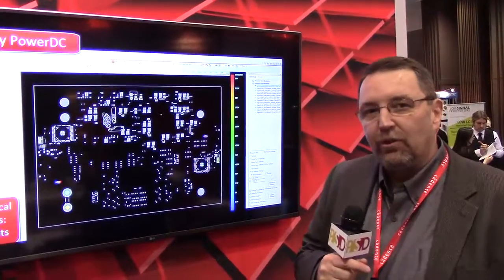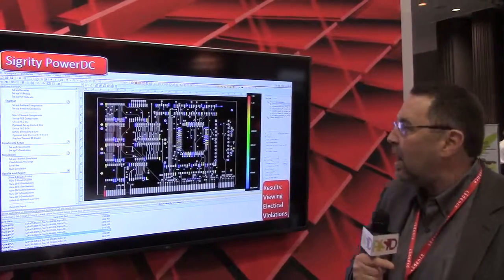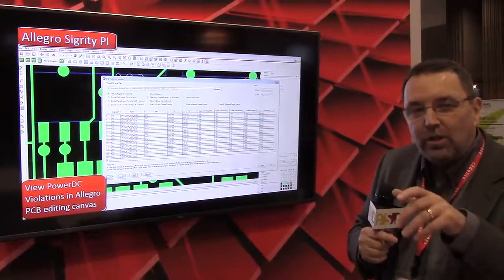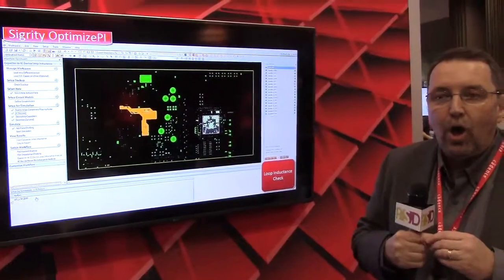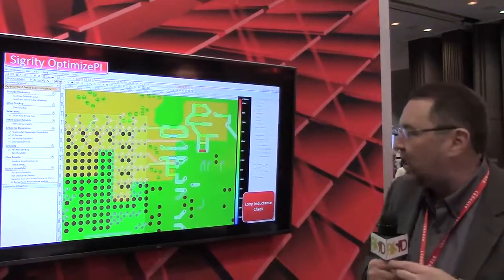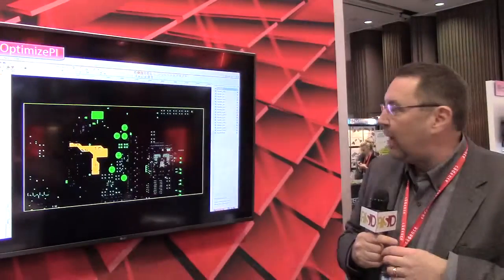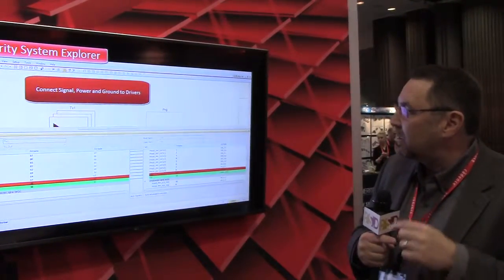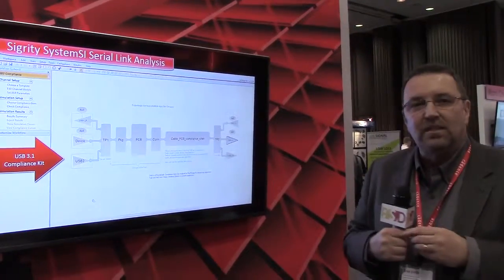Cadence describes their latest power design tools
In this episode of PSDtv Cadence talks about their latest power integrity design tools for Power Systems Design. Among there tools shown is their PowerDC tool. Using PowerDC, you can assess critical end-to-end voltage margins for every device to ensure reliable power delivery. PowerDC quickly identifies areas of excess current density and thermal hotspots to reduce risk of field failure.